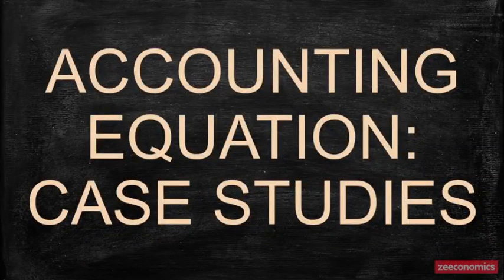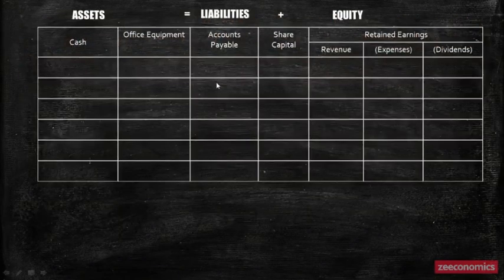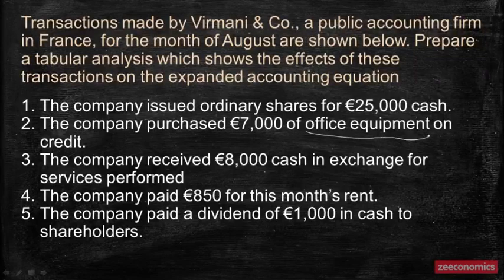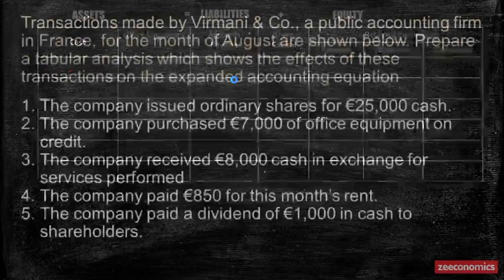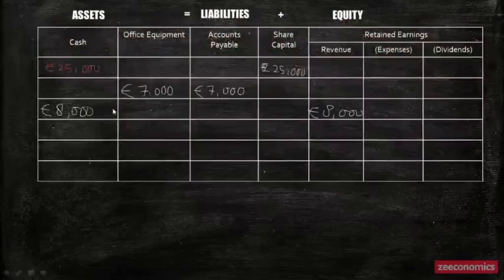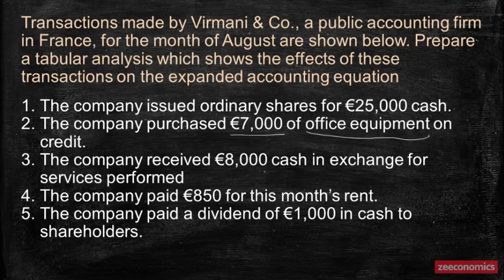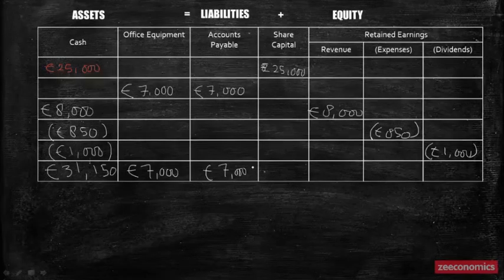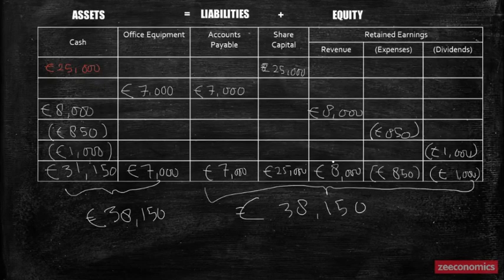Case Study of accounting equation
Step by step explanation of recording transaction in accounting equation